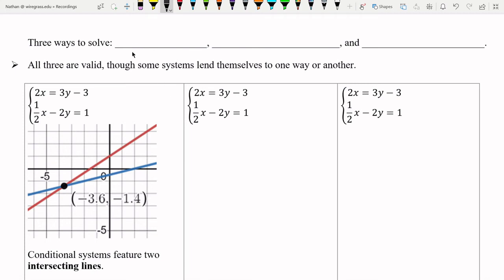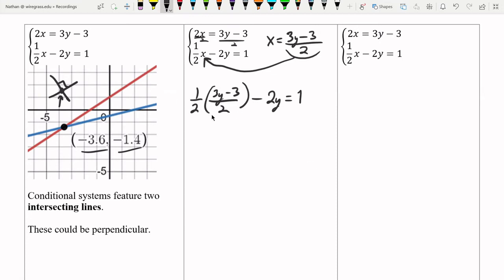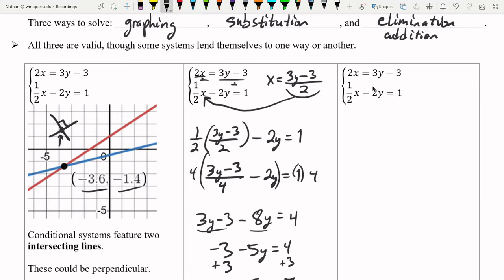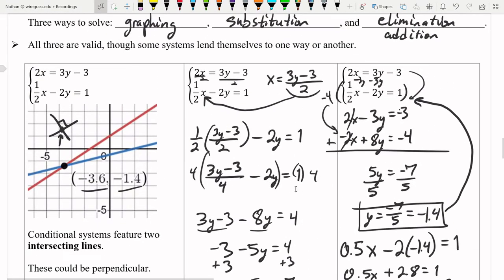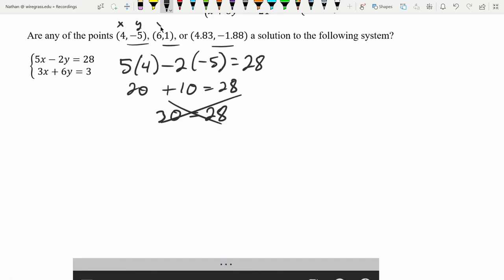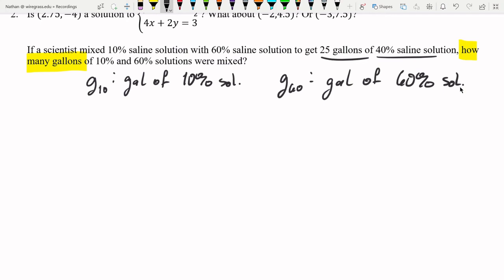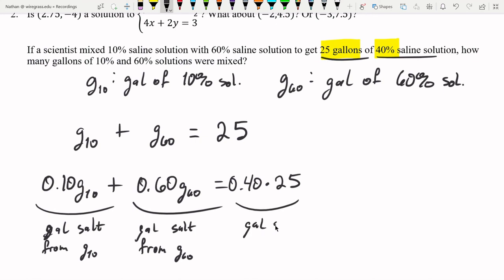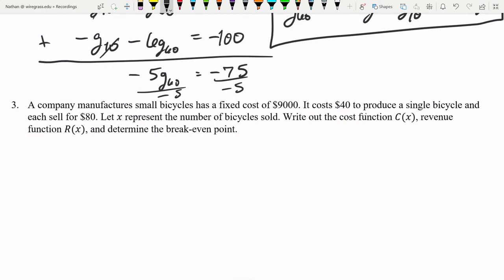Systems of Linear Equations Part 2